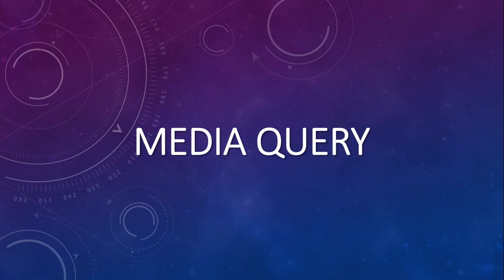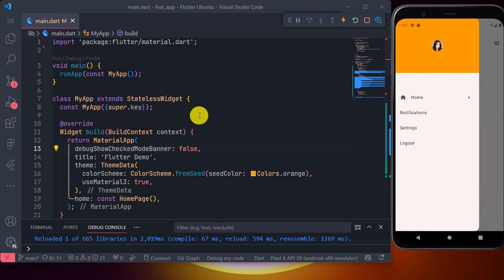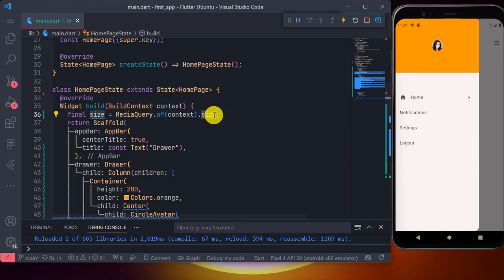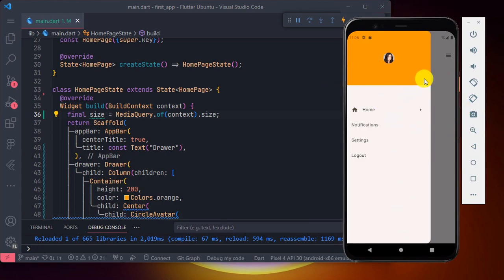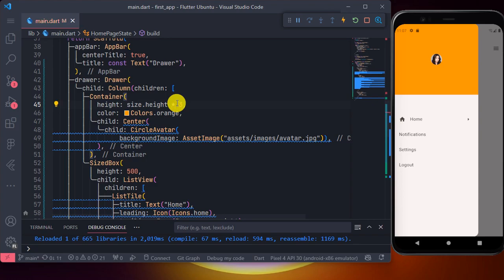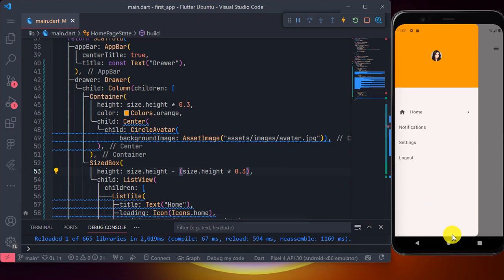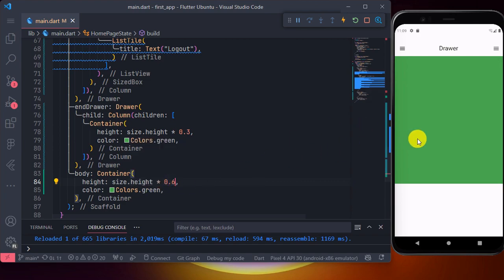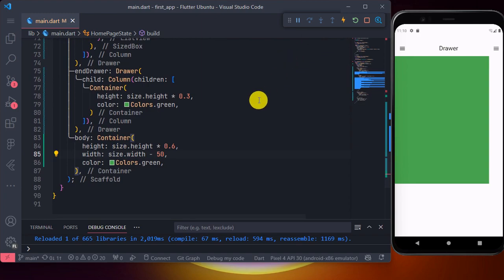26 Media Query